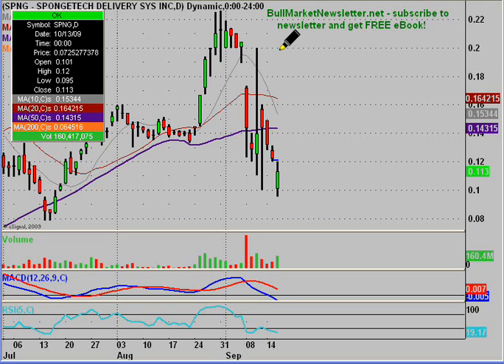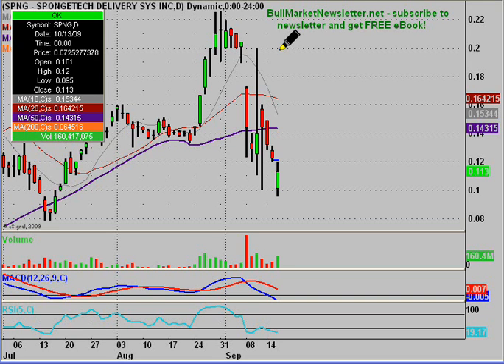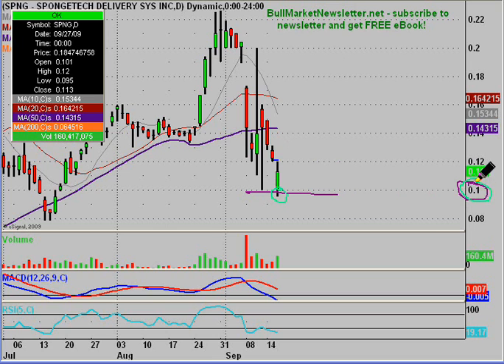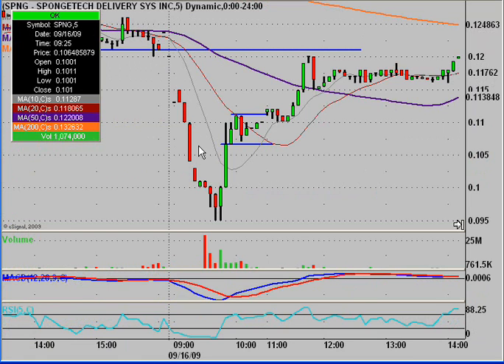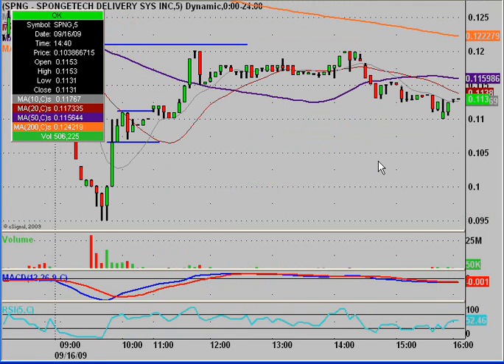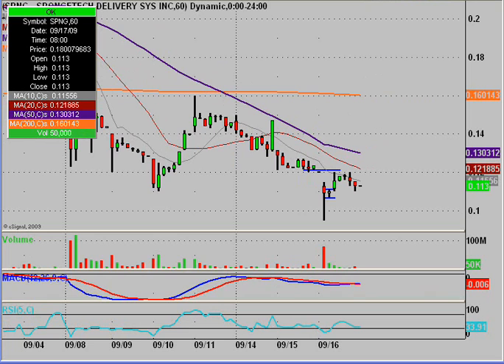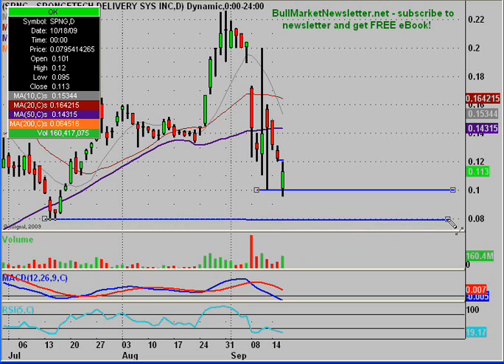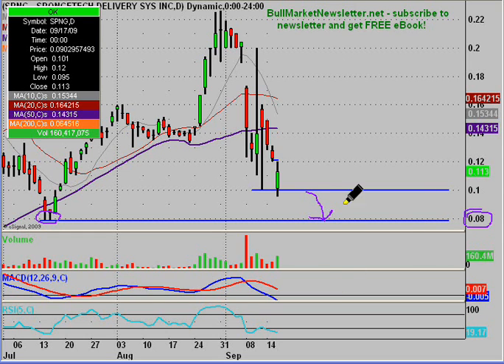SPNG Stock Trading Chart_ 9/16/2009